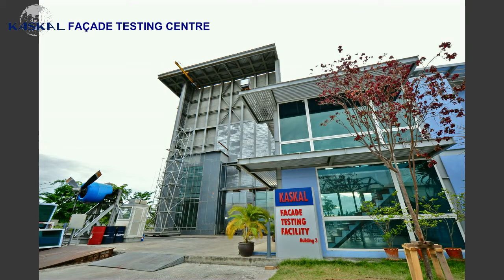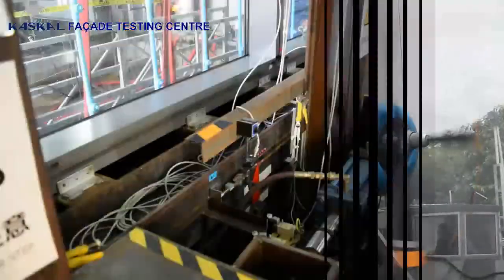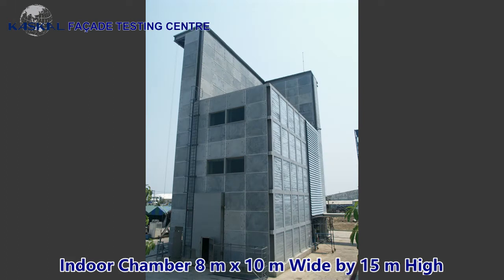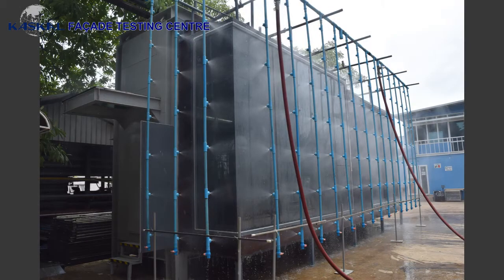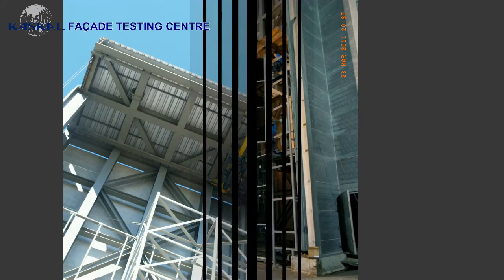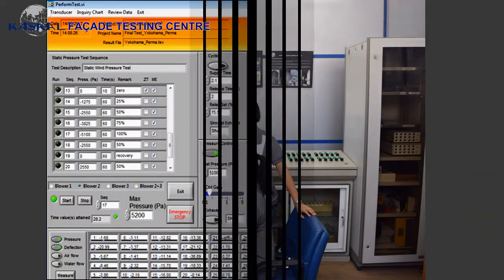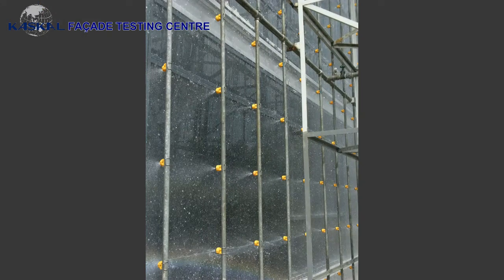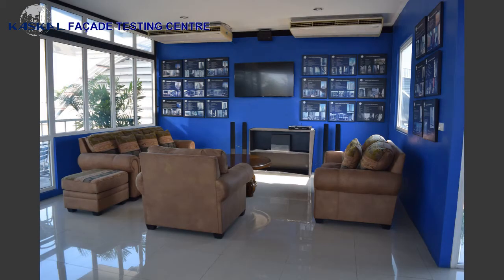Kaskal Façade Testing Centre Video Presentation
Kakal Testing